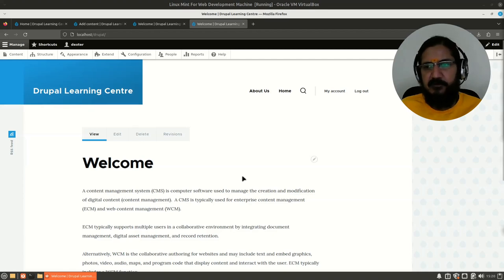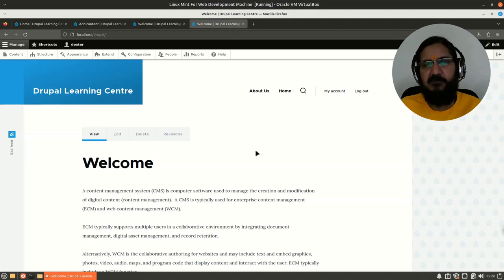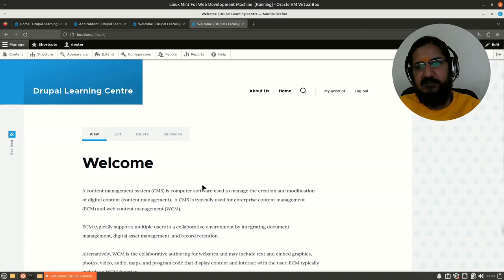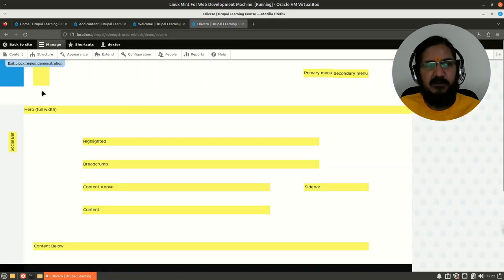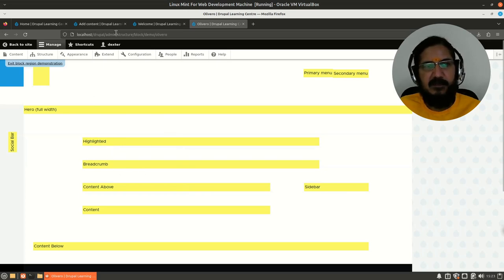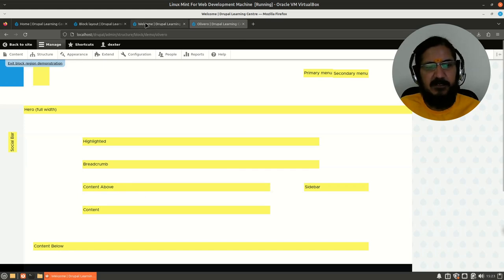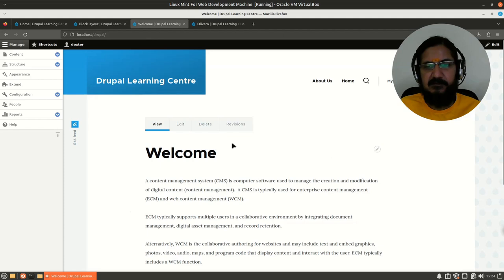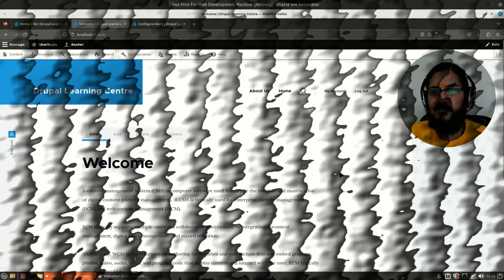Drupal 10 - Regions and blocks Regions Overview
This video discusses the concept of Regions and Blocks in Drupal